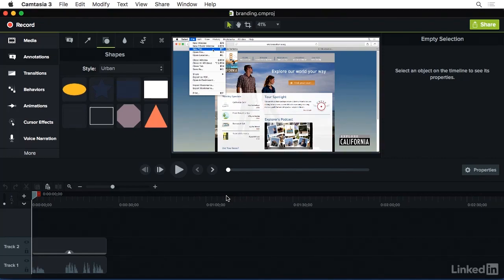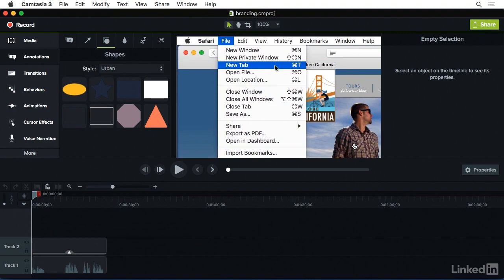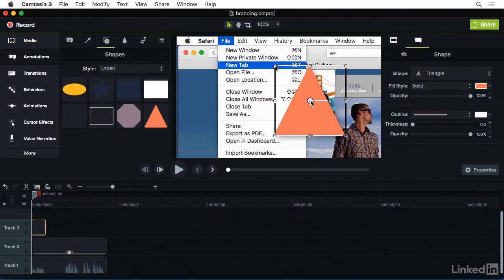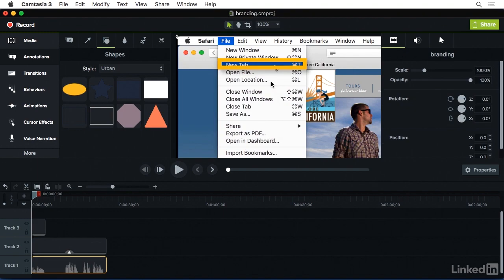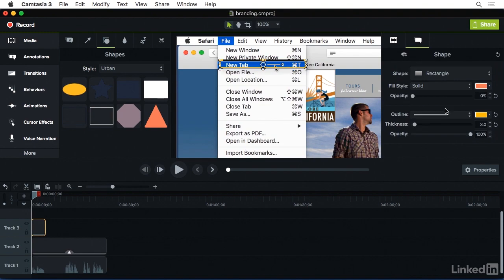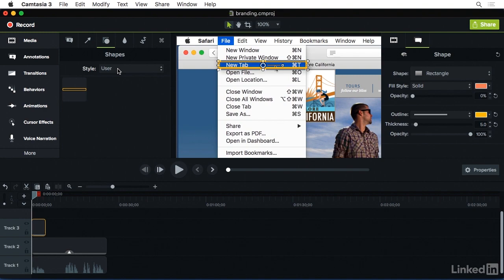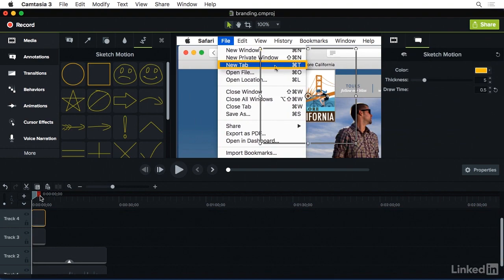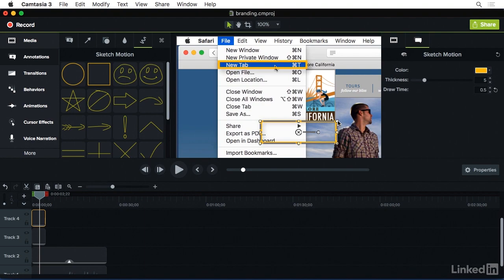43 Creating custom branded annotations 230s